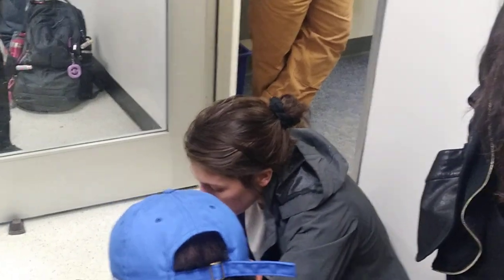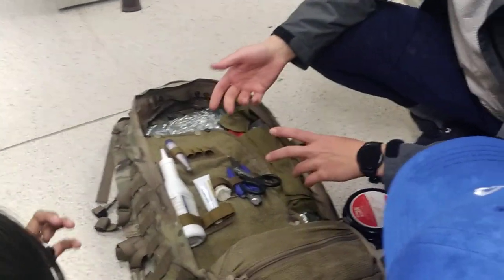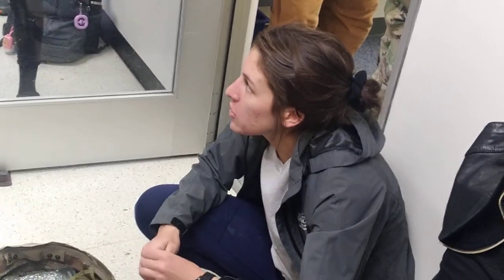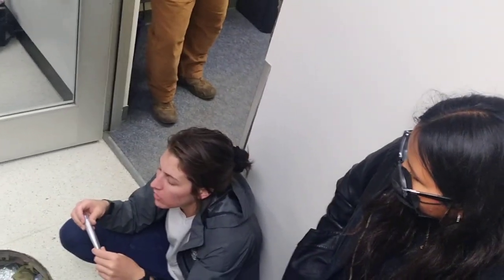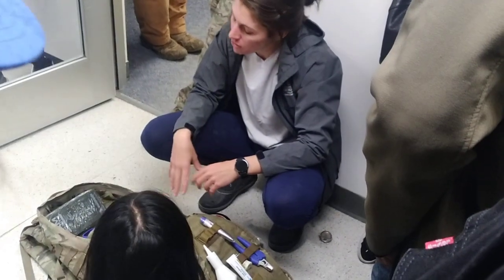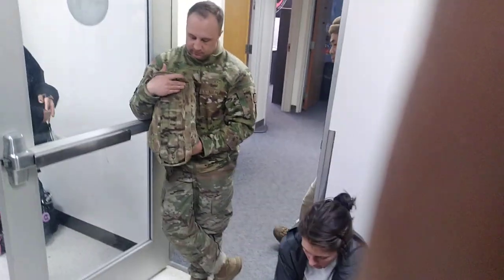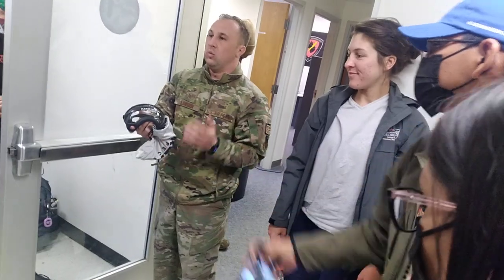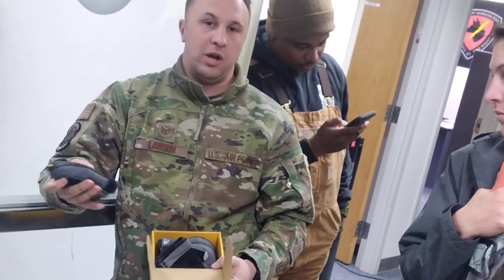Colonel Evernham's daughter teaches us new things